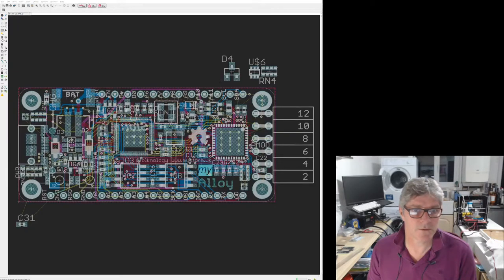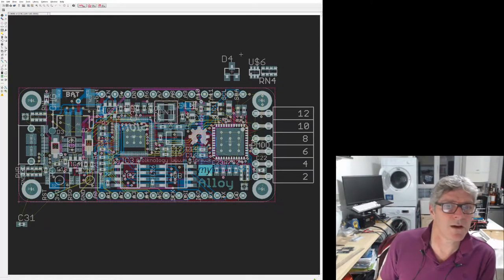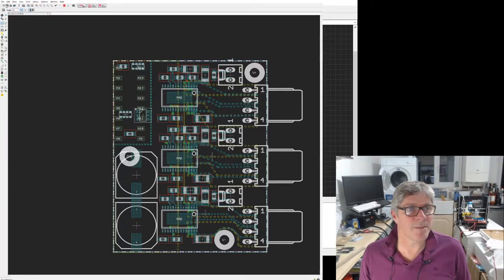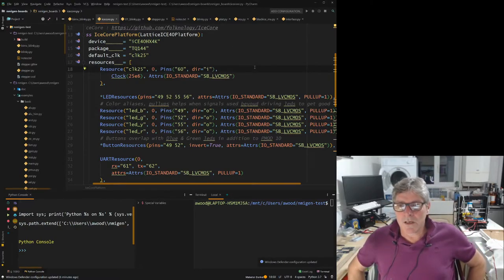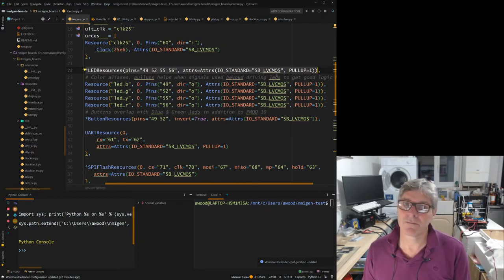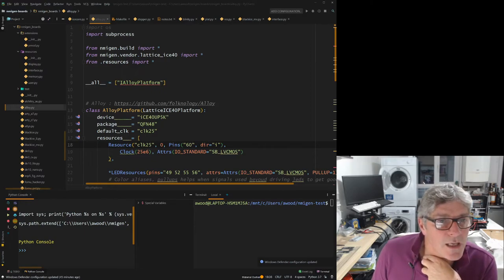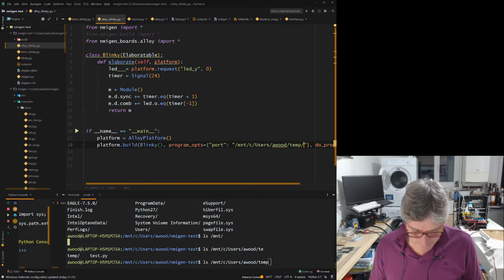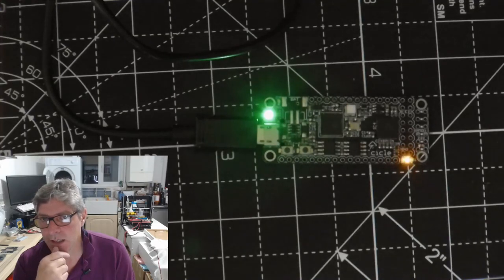Alloy, Tiles and nMigen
We talk about rev B changews for Alloy, the new Tiles expansion then we write and test a board file to add nMigen support for Alloy